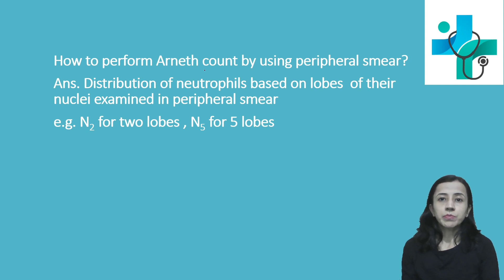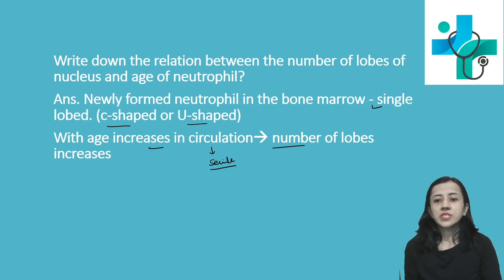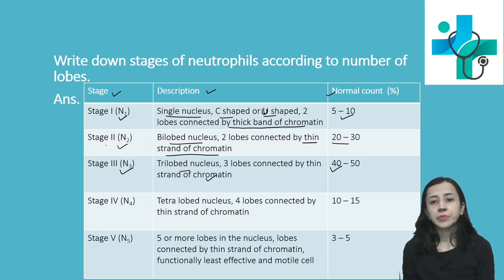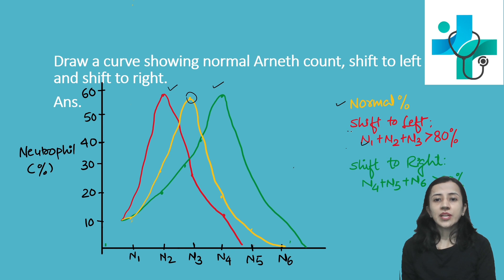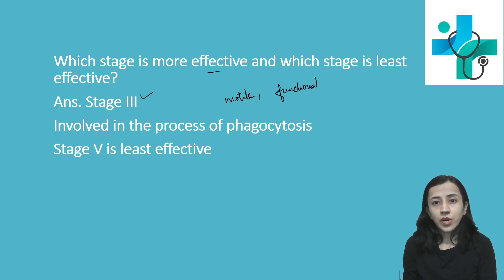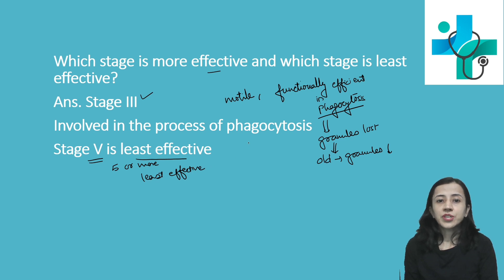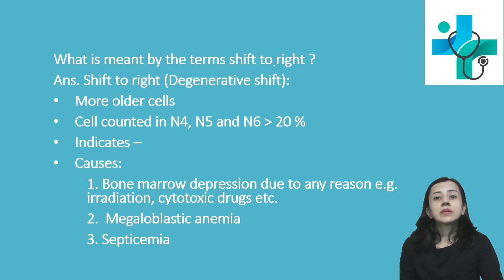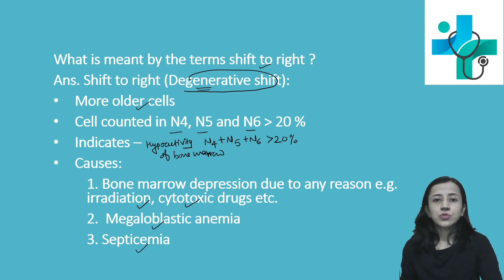Arneth Count - Significance and Applied | Viva Questions and Answers